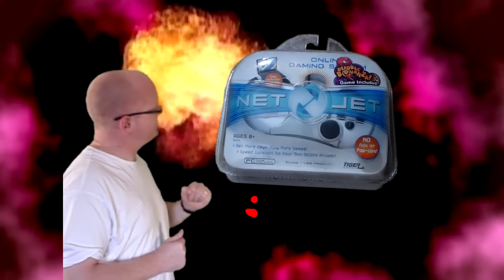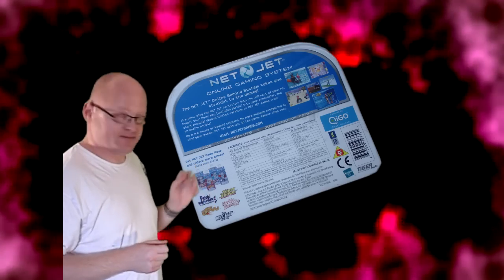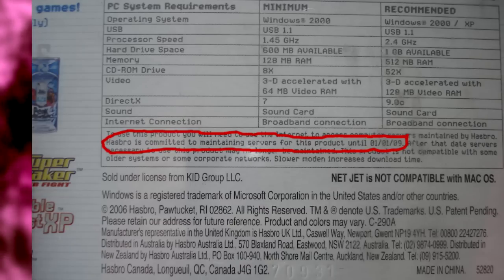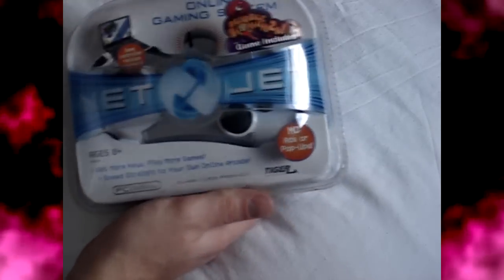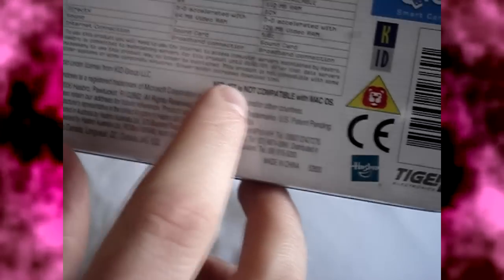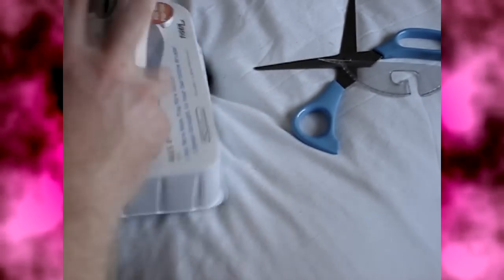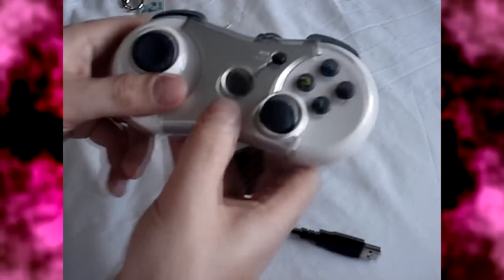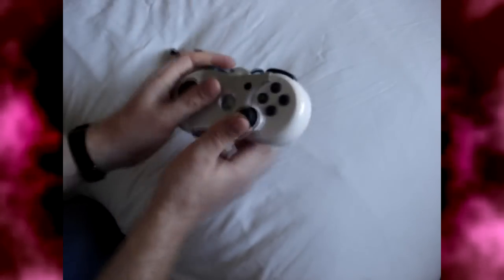Console review : Net Jet, Tiger Electronics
My review of the quite unique 2006 console, the Net Jet, from Tiger Electronics :o)

I also on Twitter too if you want more insanity in your life, a website showing all my vids, my collection and a blog etc, and a Facebook group :o)